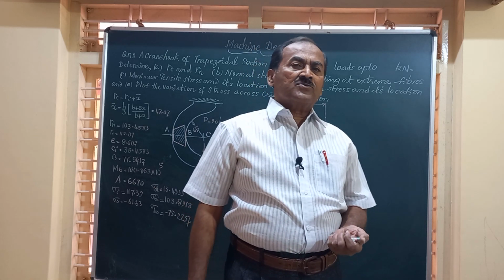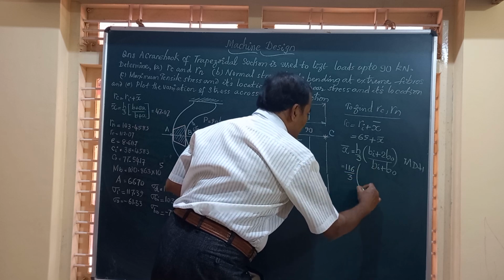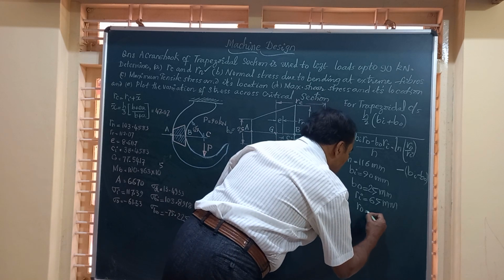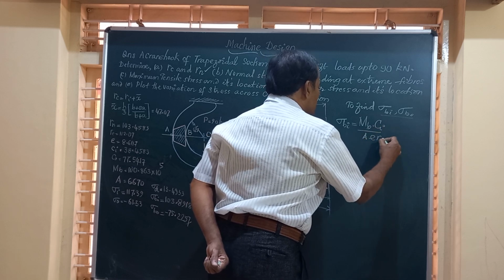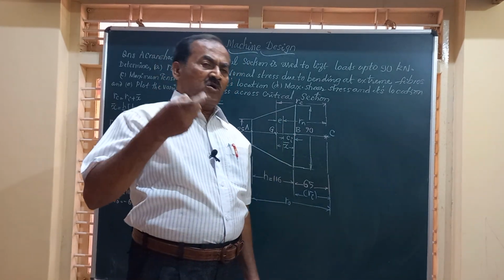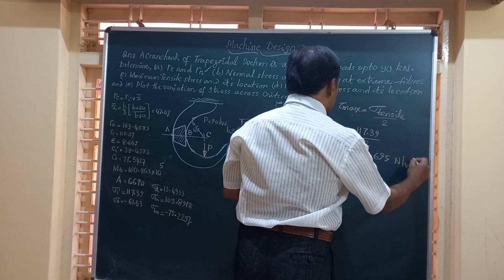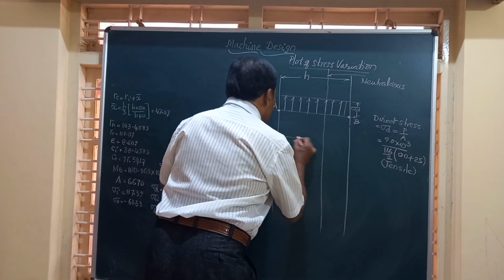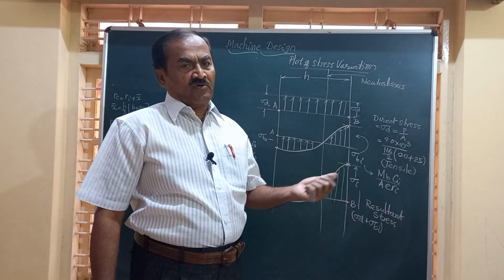curved beam--5 /Machine Design/DME (Video no 305)